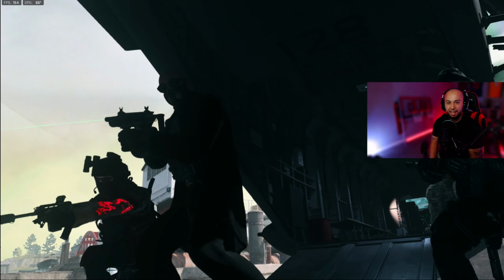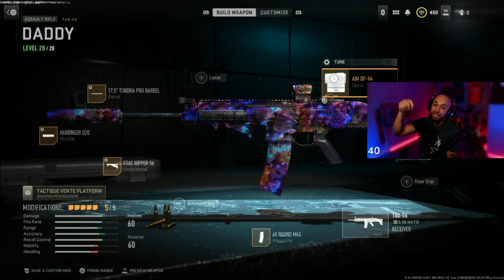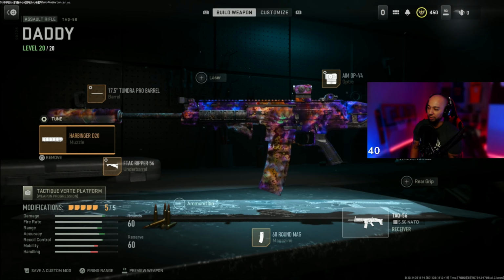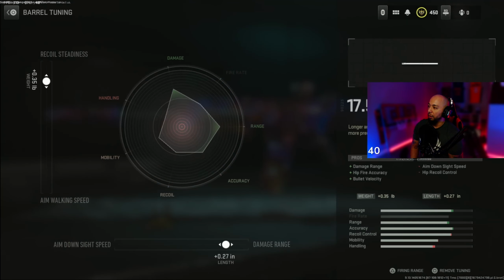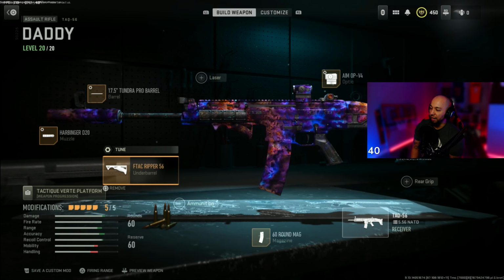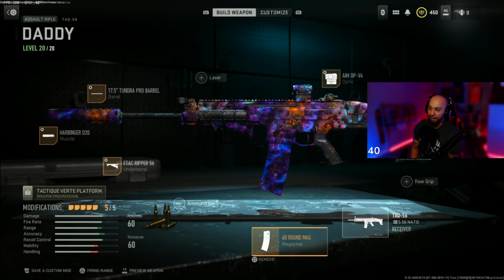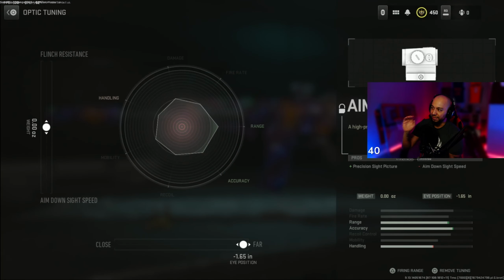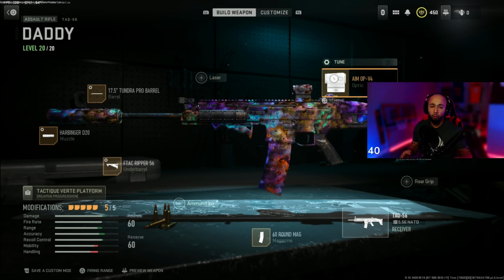the #1 TAQ 56 CLASS after the WARZONE 2.0 UPDATE!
WHATS UP GUYS! ITS YOUR BOY KING MUGZY AKA THE SHINEST BALD HEAD ON THE STREAM LOL! THANK YOU FOR CHECKING OUT THE CHANNEL. WHAT I DO HERE IS STREAM DAILY AND TRY TO DROP NEW CONTENT ON BATTLE ROYALE GAMES LIKE COD: WARZONE. THIS GAME HAS TAKEN THE MAJORITY OF MY TIME AND I WILL POST GAMEPLAY, STREAMS AND TIPS ON HOW TO WIN IN WARZONE. SO HIT THE RED BUTTON GUYS AND JOIN THE ROYAL FAMILY BABY! MUCH LOVE!

All donations are appreciated and it truly helps the channel grow. Thank for the support.